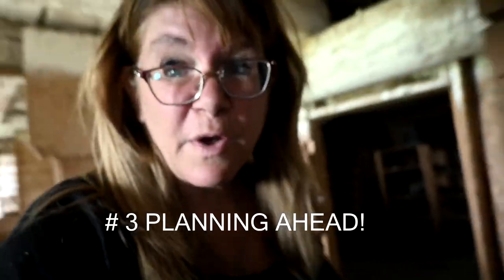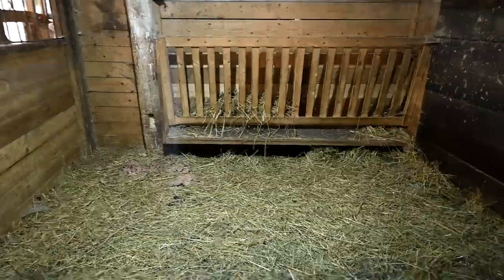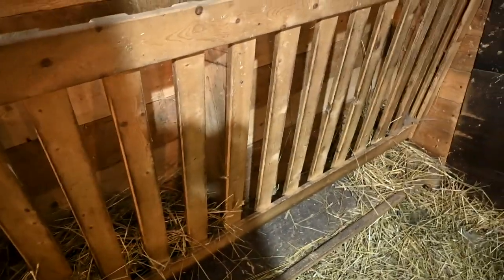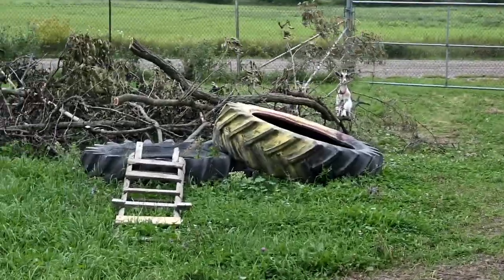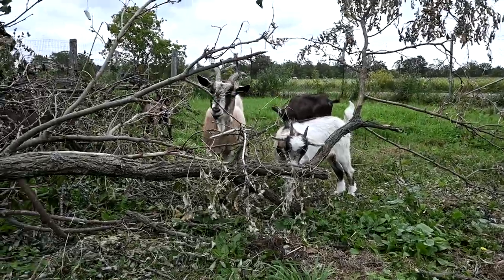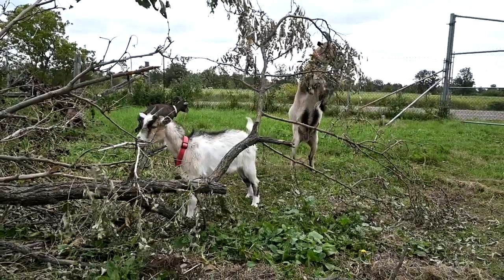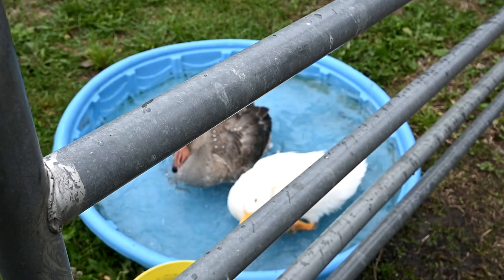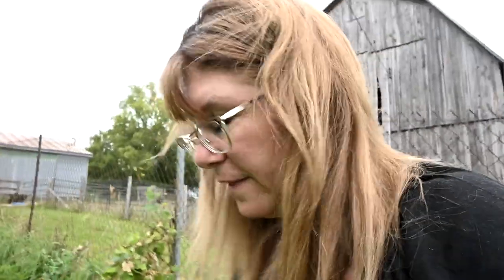3 Things I Wish We Knew Before We Became Animal Farmers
3 Things I Wish We Knew Before We Became Animal Farmers

DaybyDayVlogs
110 North Front Street - A3,
Suite #213
Belleville, Ontario, K8P 0A6
Canada